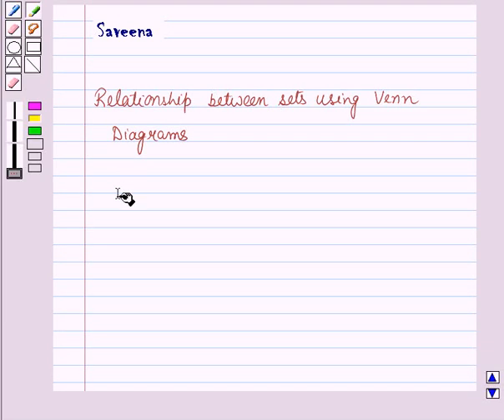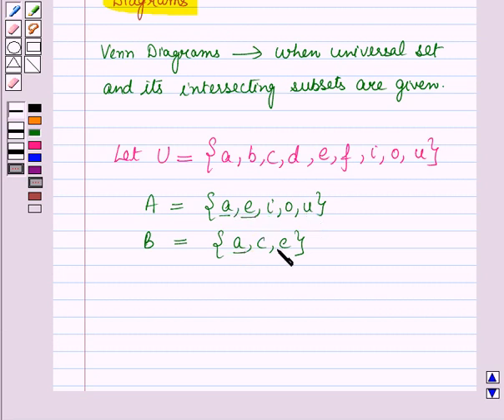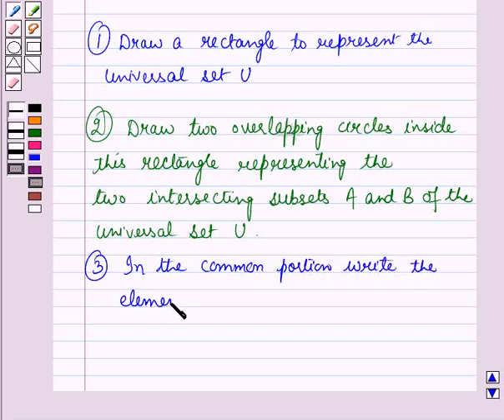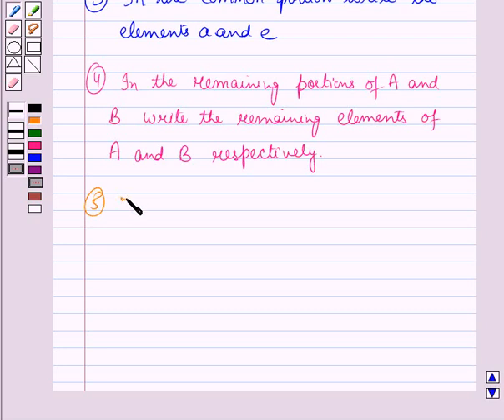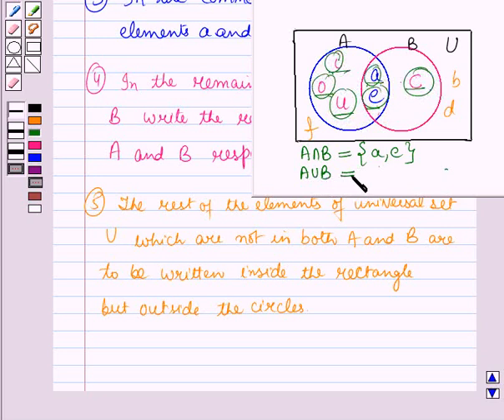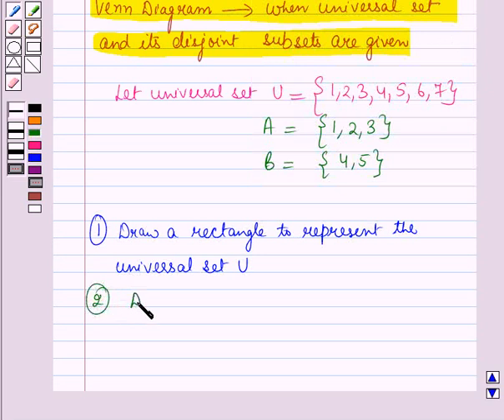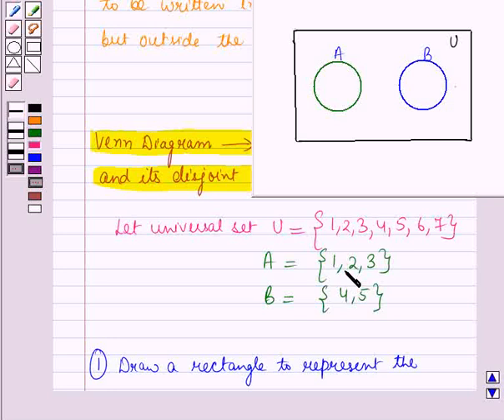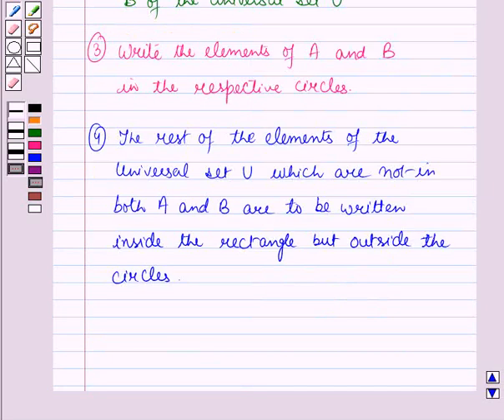Maths VII ICSE 2 KC3